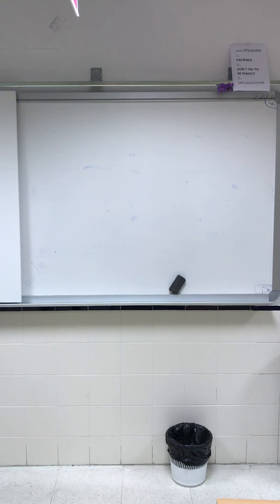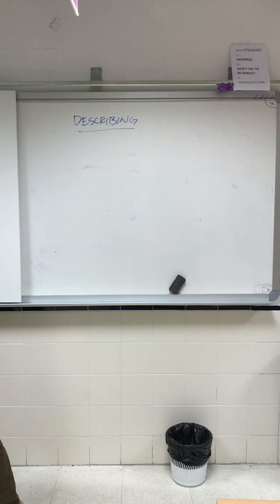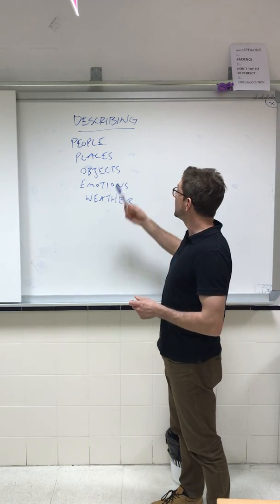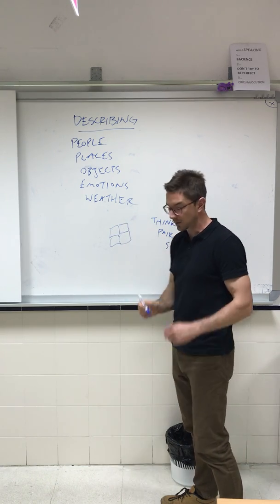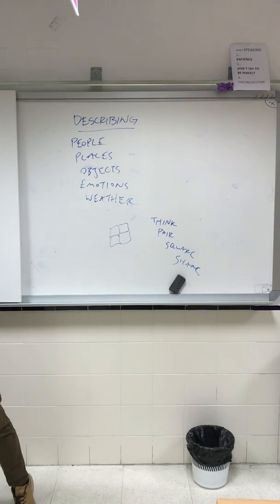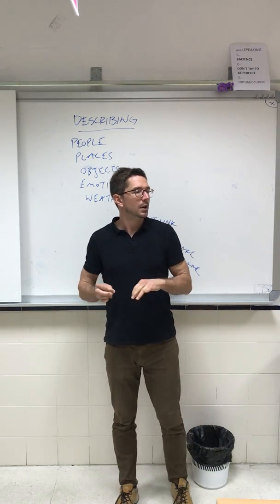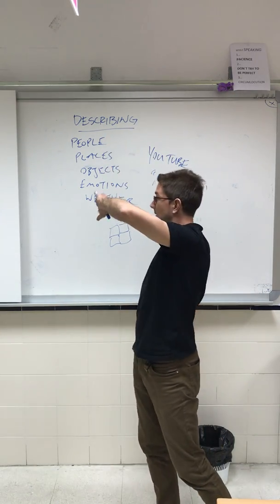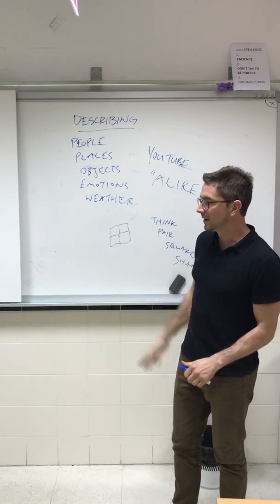micro lesson fluidity speaking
this is a small lesson plan involving technology and helping to improve our vocabulary with adjectives and adverbs, and importantly, fluidity.